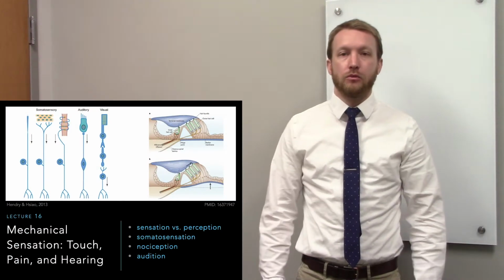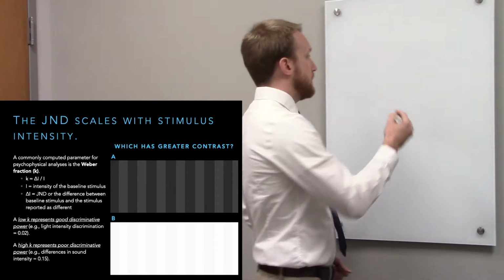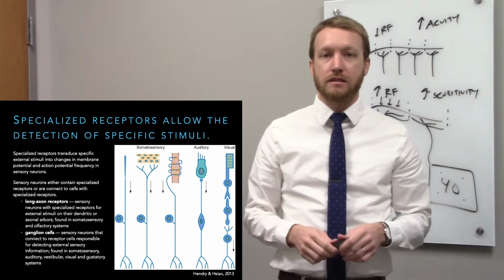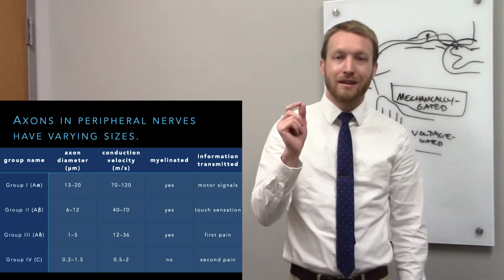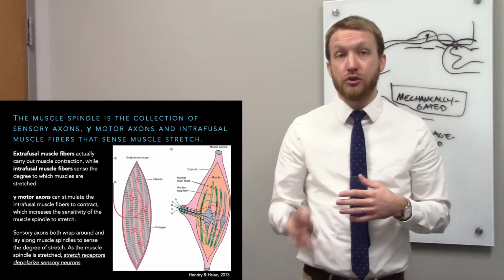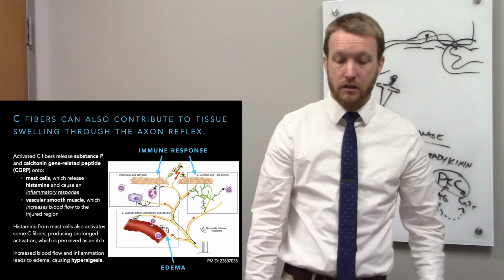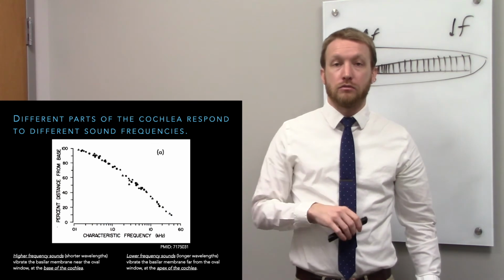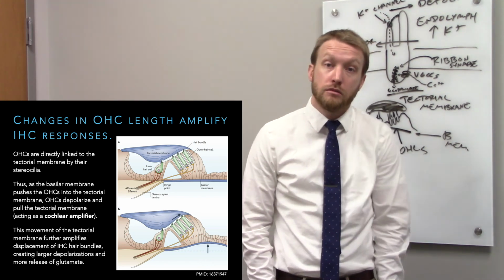NEUR411 Lecture 16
This video covers the mechanical senses of somatosensation and hearing. Both sensory modalities rely on mechanically-gated ion channels to generate electrical activity from external forces. This could be pressure on the skin, or pressure on the ear drum.